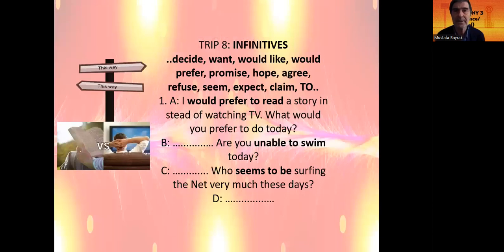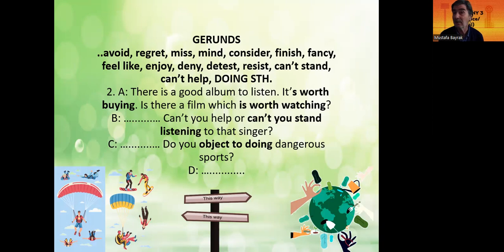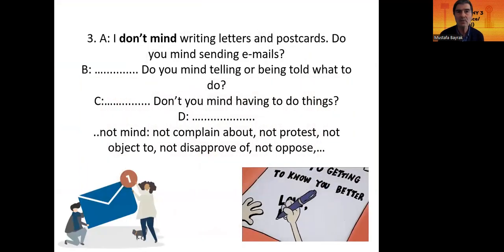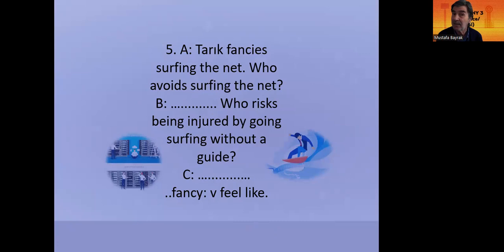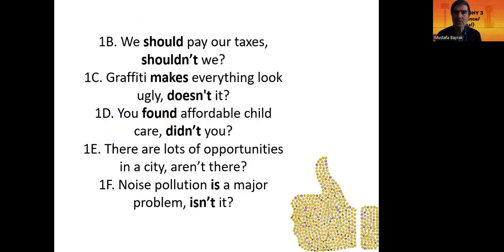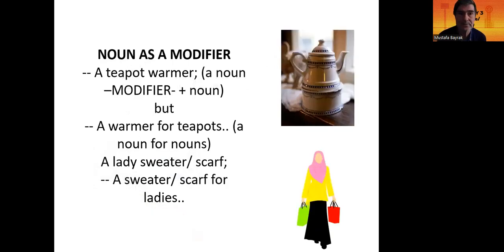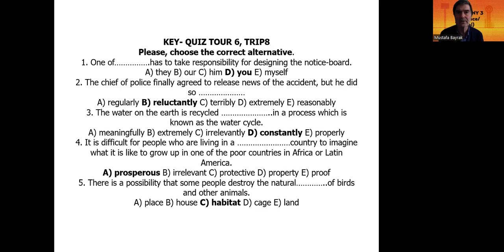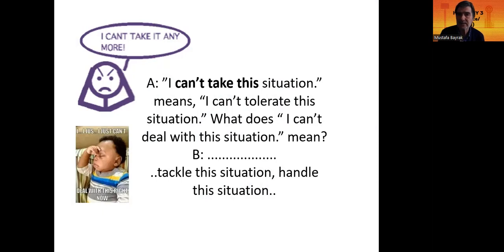3 6 8 He was WARNED ABOUT talking loudly. Who SEEMS TO BE SURFING the Net?